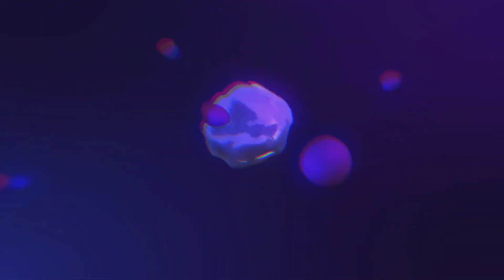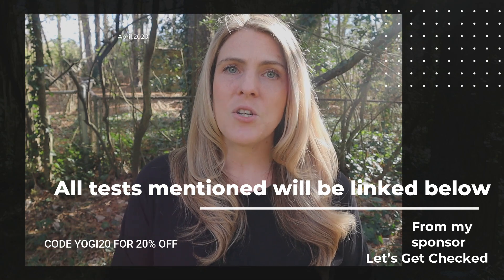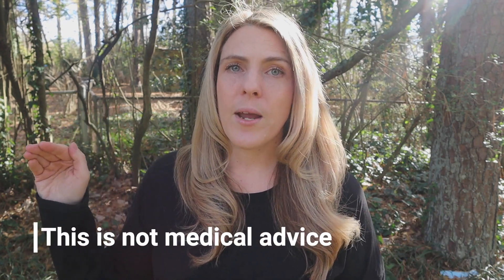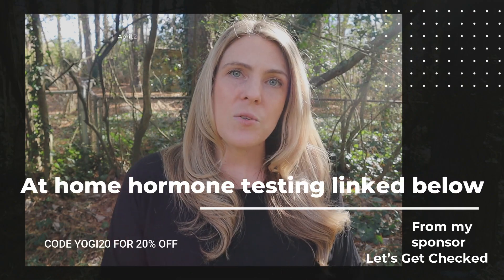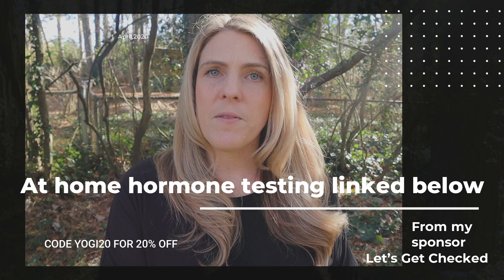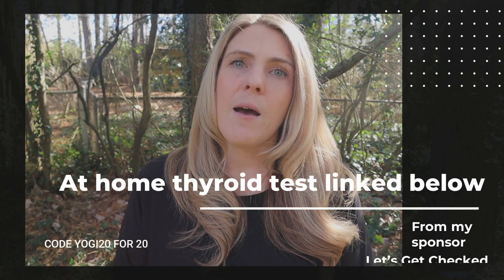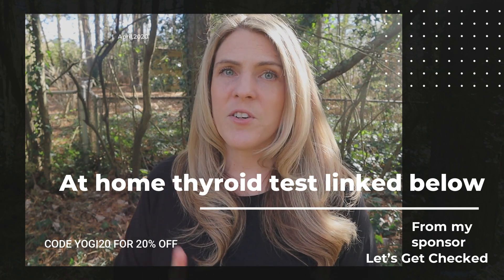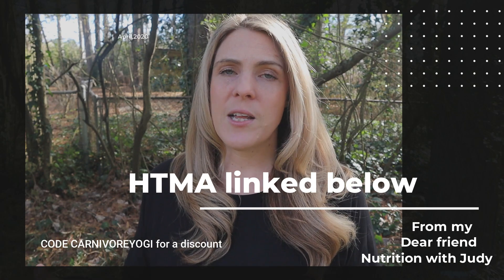STARTING THE CARNIVORE DIET IN 2021: LAB TESTS TO GET 🥩 🍳 🧈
How to start the Carnivore diet - and what LAB TESTS should you get first?  Get started on your Zero Carb journey in 2021 and return your body to optimal health!

I recommend @NutritionwithJudy for in depth consultation for more complicated health issues.

At home Ovulation test kit

HAIR MINERAL TEST WITH NUTRITION WITH JUDY - (code CARNIVOREYOGI for a discount)

Are you struggling with mental health & need a licensed therapist that will work with you via text, telephone or video chat?
Sarah's favorite Carnivore tools: (favorite cooking appliances, favorite supplements, skincare & more)

If you would like to ask me questions - “pick my brain” - here are some options for you to video chat with me.  Note: I do not provide medical consultation, coaching, nor do I read labs.  30 minutes 60 minutes

If you would like to support me in another way,  make a purchase through one of the affiliate links above - I will receive a small commission at no cost to you.  Thank you ❤️🙏